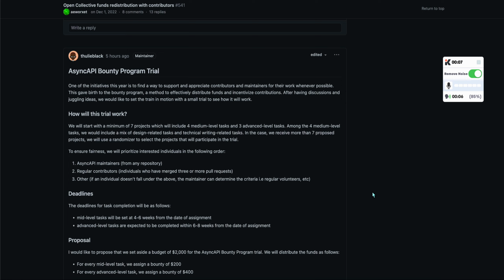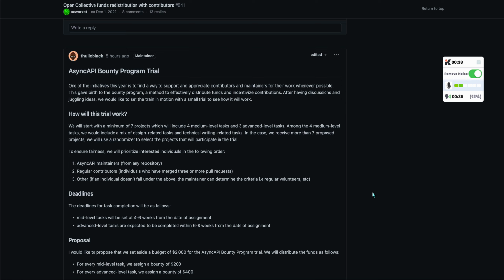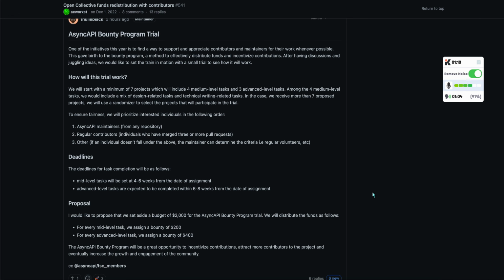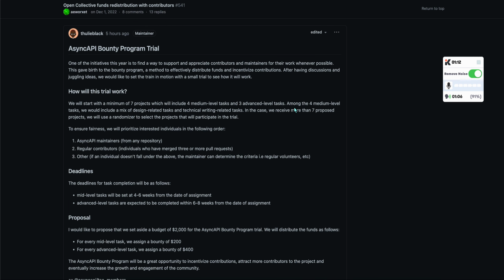AsyncAPI Bounty Program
Join AsyncAPI Slack to join the conversation